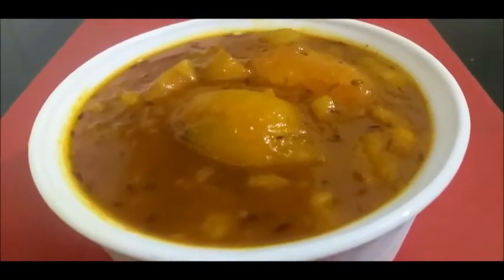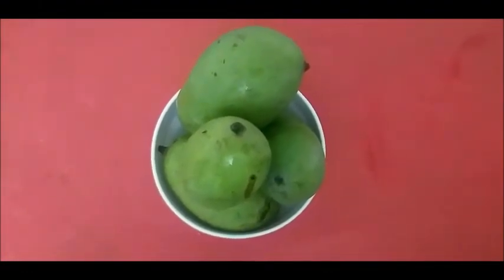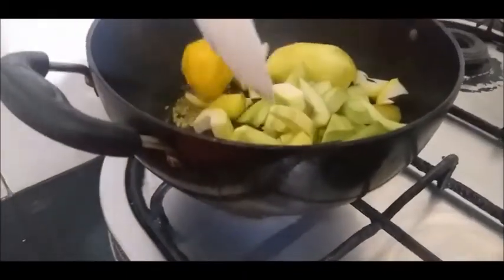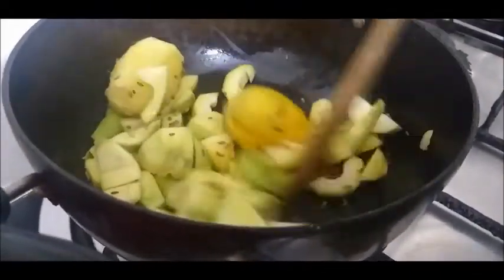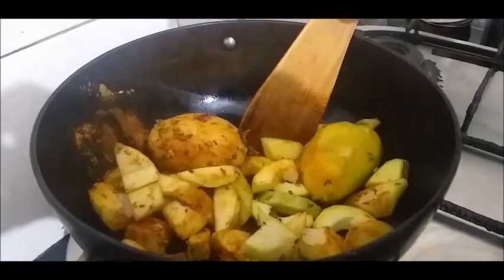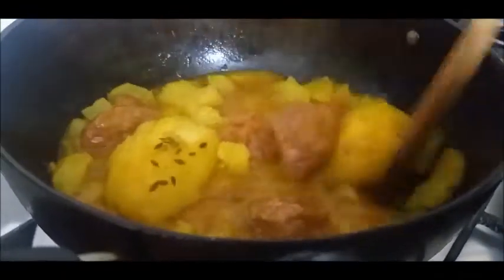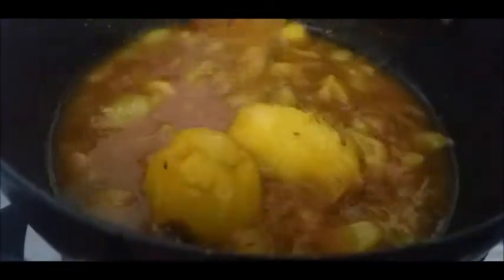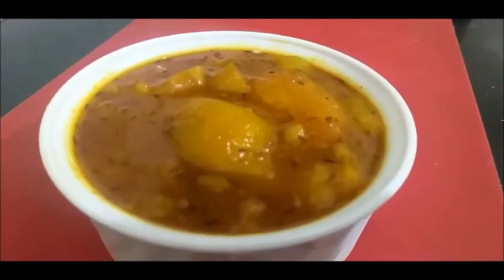New Recipe | कच्चे आम की टेस्टी रेसिपी | cooking Tips | Travel food junction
Hello friends

1 New Recipe
2 lonji recipe
3 kache aam ki lonji recipe
4 easy recipe of new dish
5 cooking tips
6 poojas good life
7 veg food recipes
8 kache aam ki sabji
9 lonji kese banate hai
10 aam ki sabji kese banate hai
11 how to cook  carry lonji
12 कच्चे आम की टेस्टी रेसिपी |
13 Travel food junction